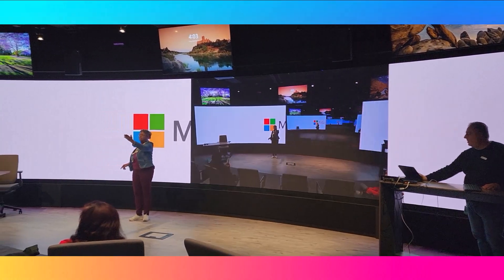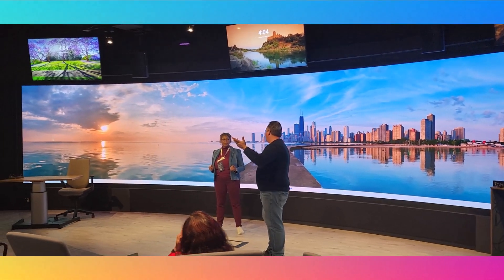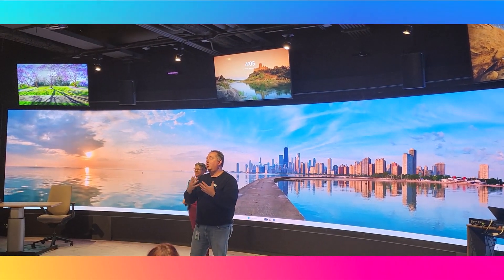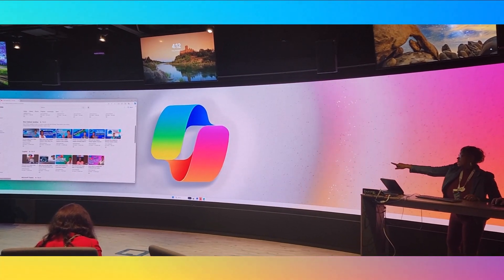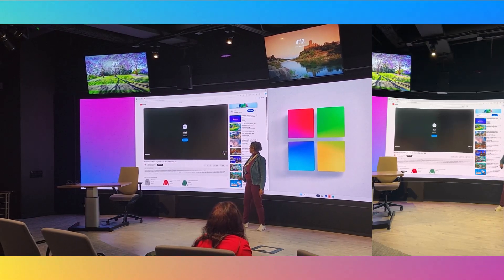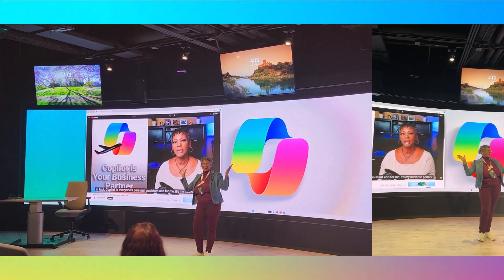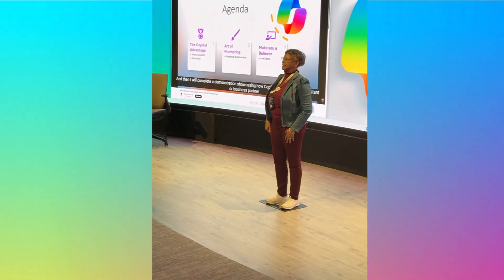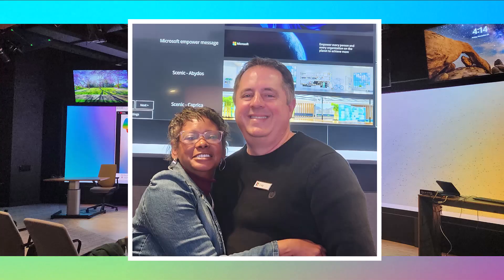Microsoft Innovation Hub Tour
Experience the Microsoft Innovation Hub tour, showcasing the state-of-the-art presentation and media center.